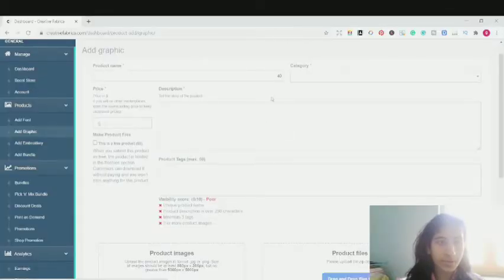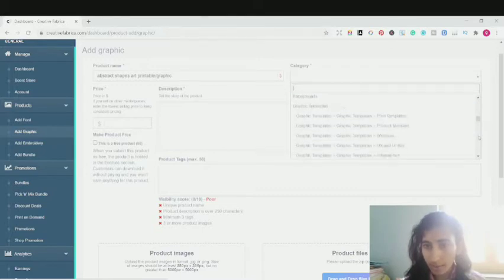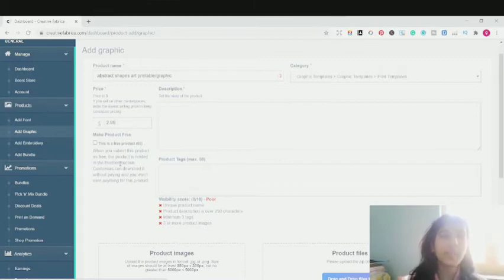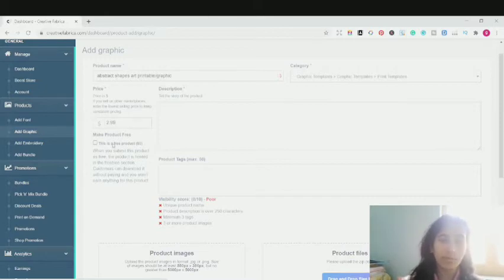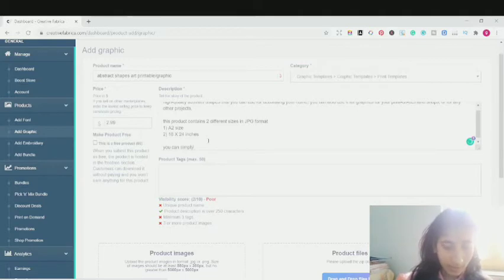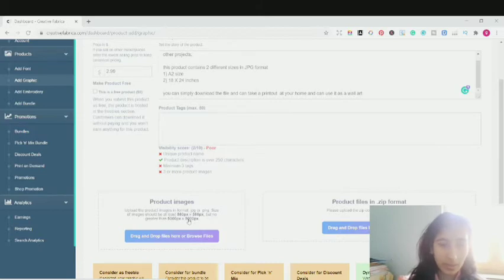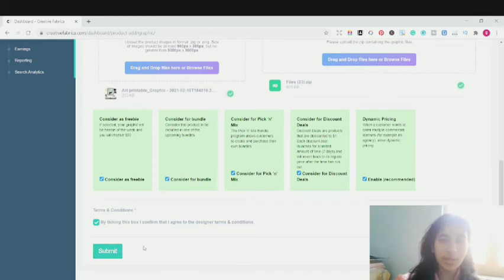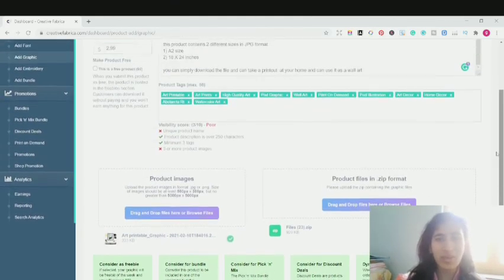HOW TO UPLOAD ART/DESIGN ON CREATIVE FABRICA?(STEP BY STEP)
hello everyone, this channel is been made for helping artist who want pursue art as a career , who are facing challenges in there career, motivating them by our content

620+ NICHE IDEAS ULTIMATE guide For
Redbubble

Redbubble shop Checklist- for setting your shop for success

Camera stand